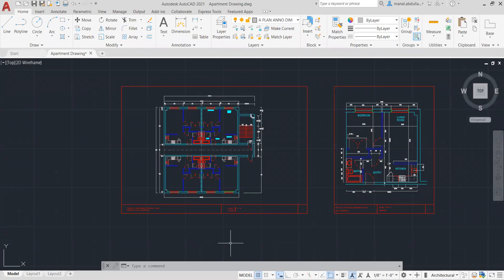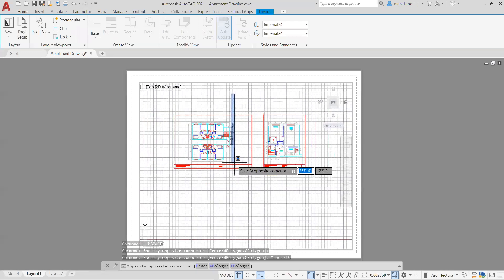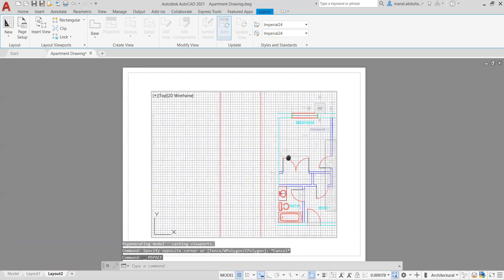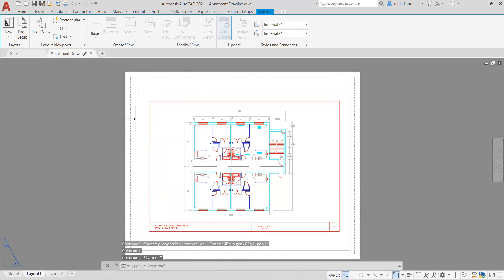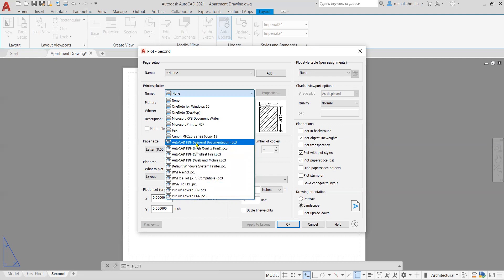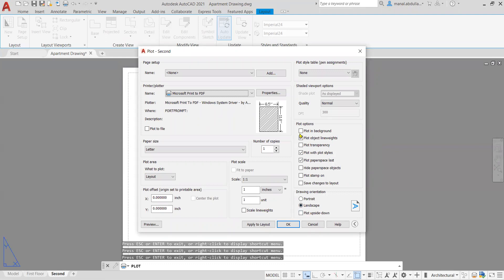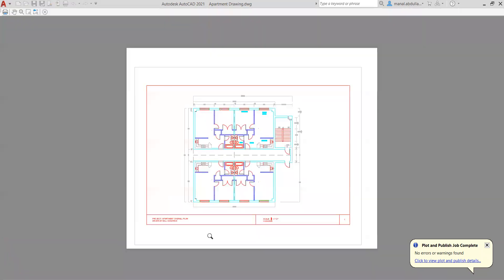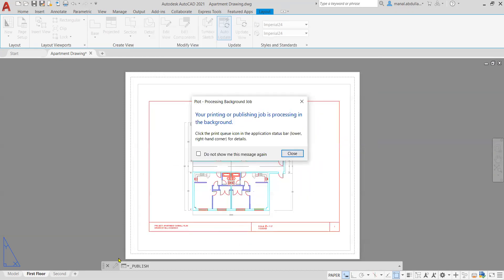AutoCAD 2021 Tips _ Layout and Print